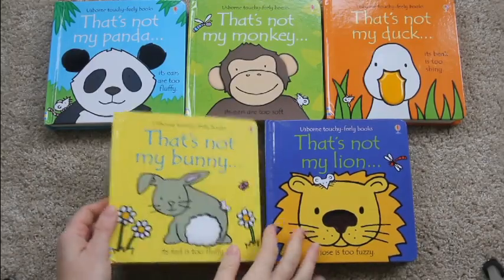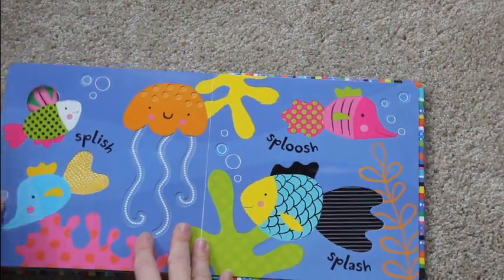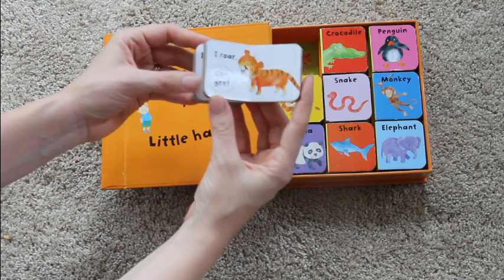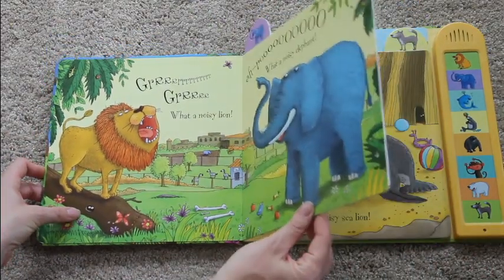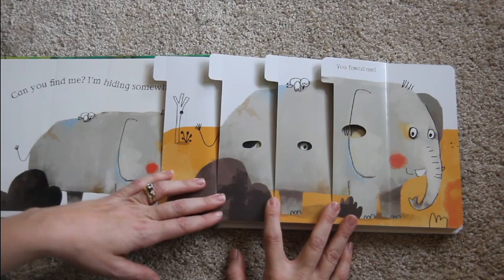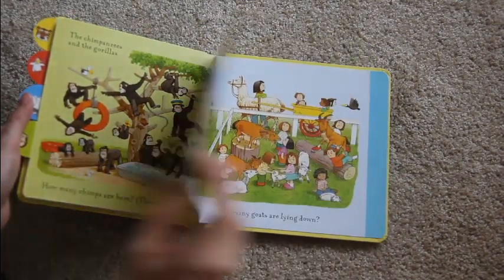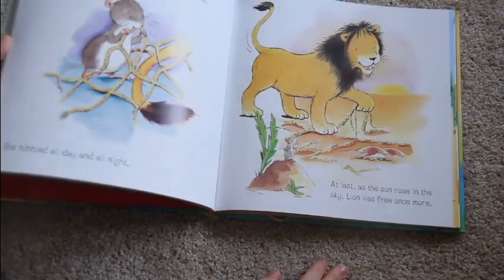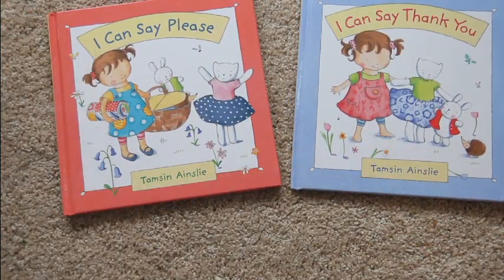Usborne Baby Toddler March 2015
Here are some of the baby and toddler books!